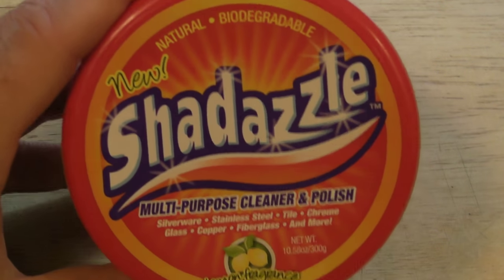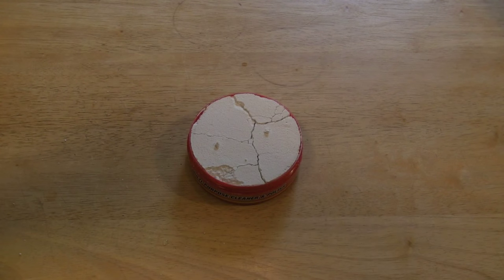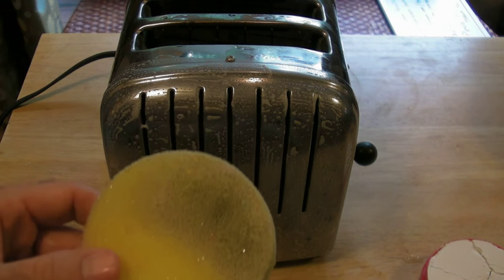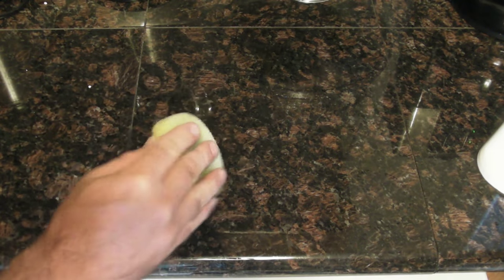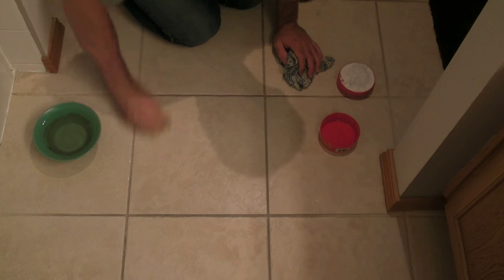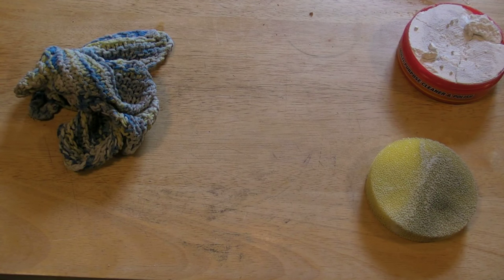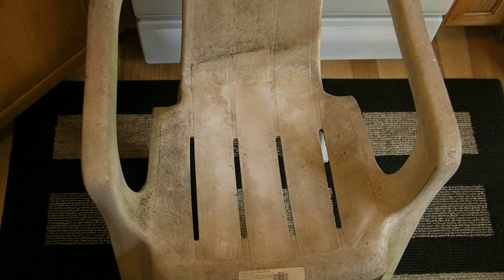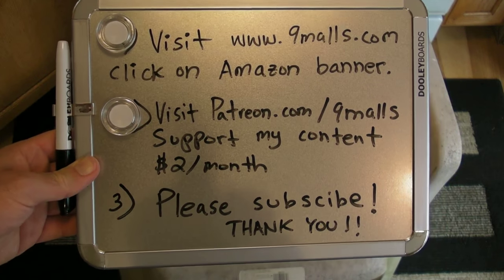Shadazzle As Seen On TV Cleaner Review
Watch the 9malls review of Shadazzle multi-surface cleaner and polish 10.58 ounces. Shadazzle is all natural, lemon scented, has no harmful chemicals or phosphates, and is biodegradable. Does Shadazzle actually work? Watch the video to find out.